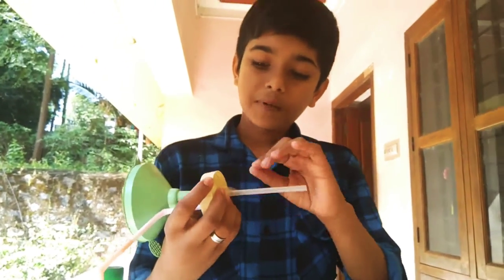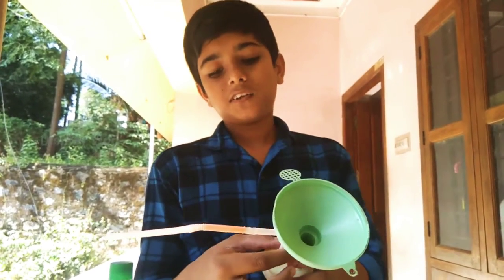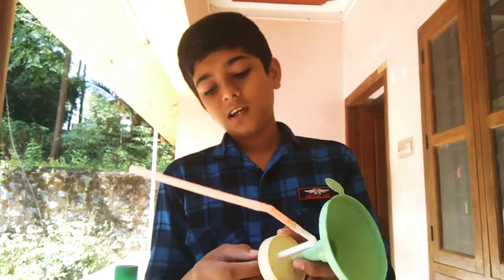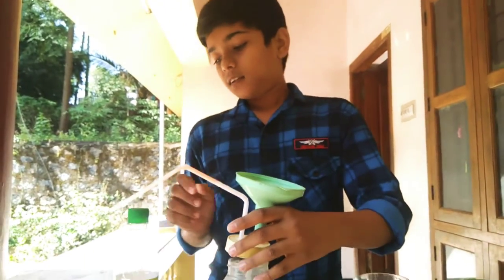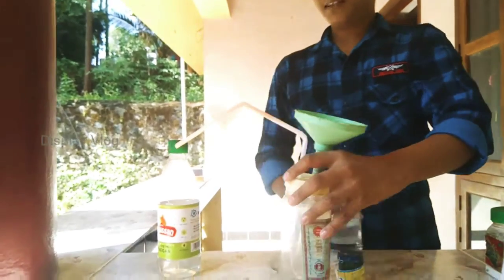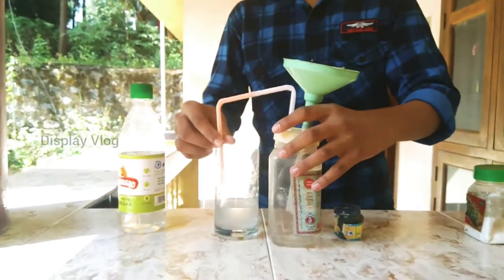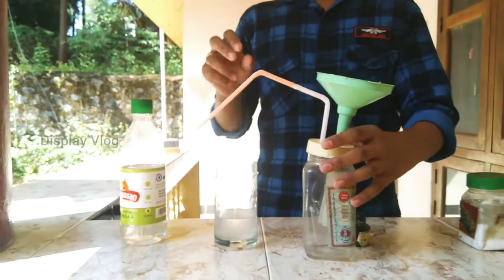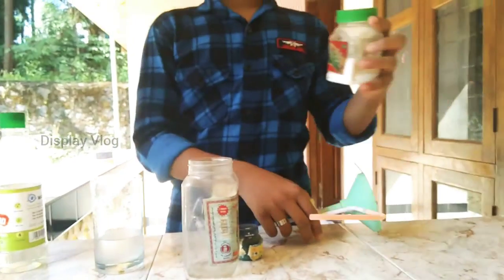Lime water, Baking soda and carbon dioxide experiments | STD-7 Science Experiment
Lime water,Baking soda and carbon dioxide, baking soda,baking soda and vinegar,carbon dioxide,lemon + baking soda,science experiments,

Thanks..
Keep Watching
@Display Vlog